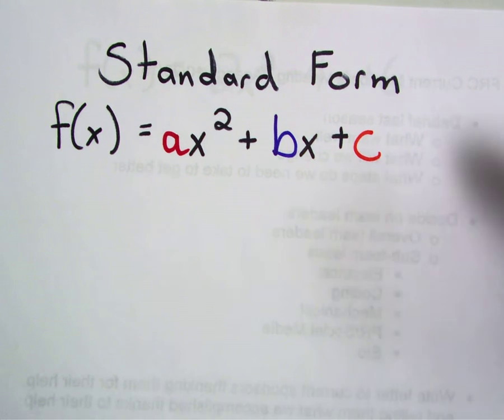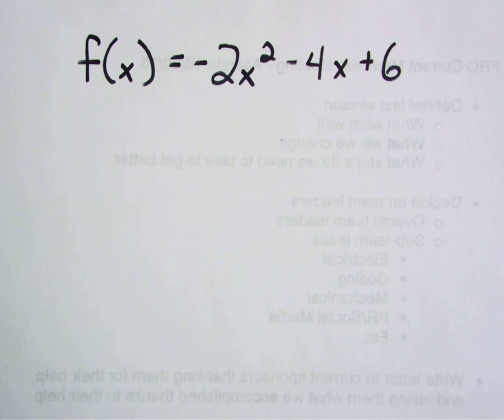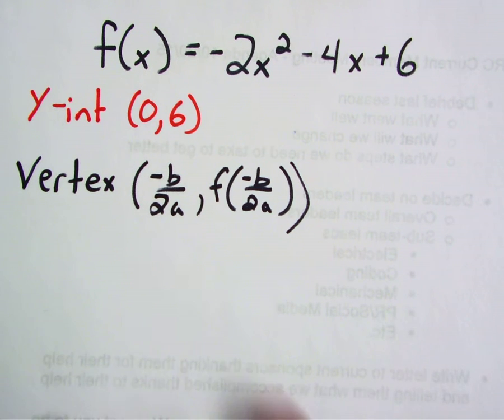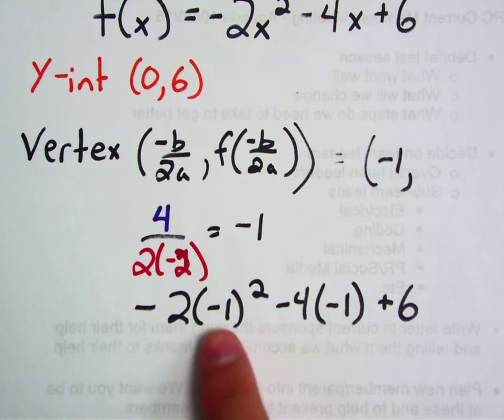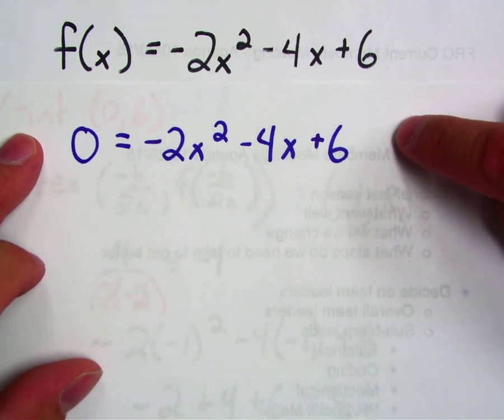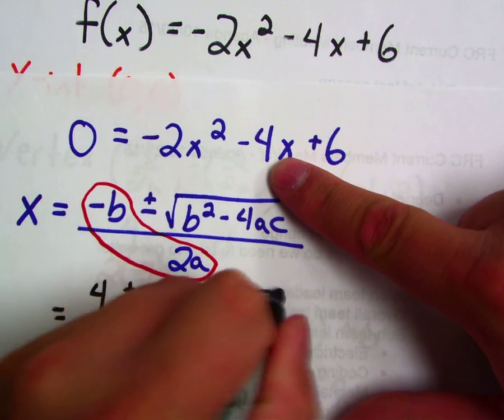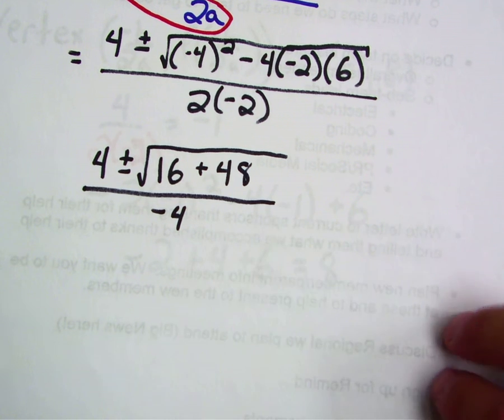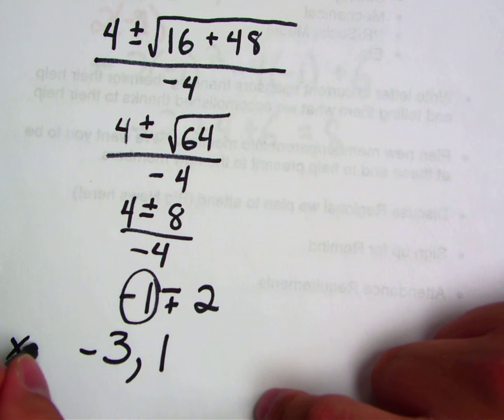Standard form of a Quadratic Function